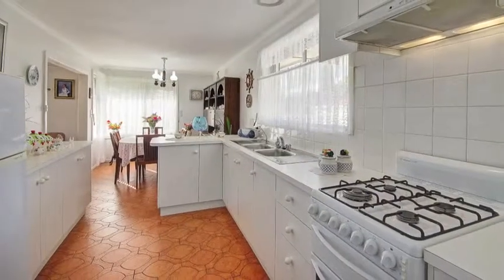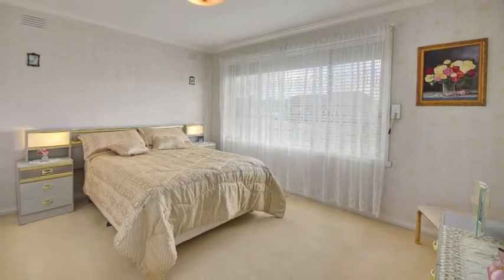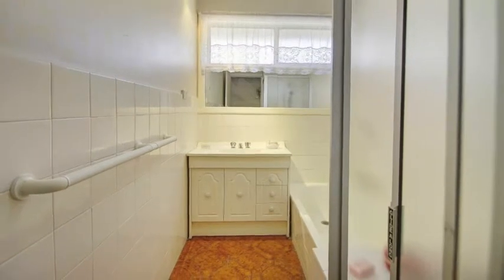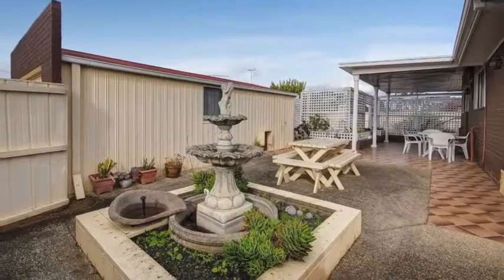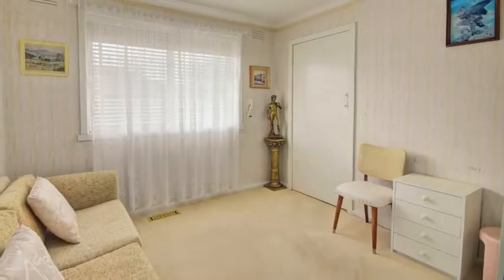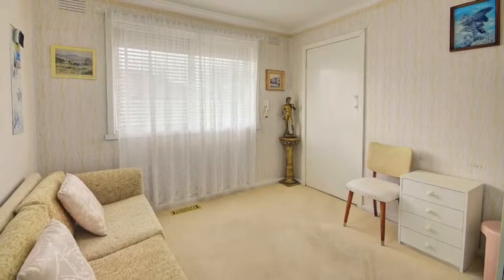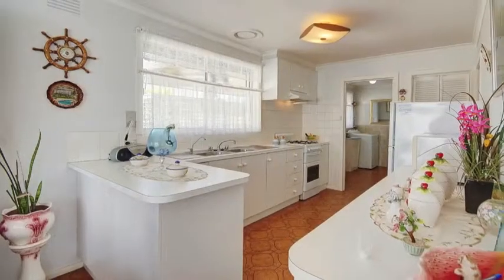23 Atami Crescent, Corio, VIC